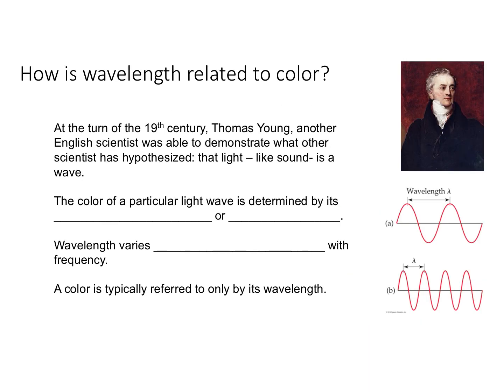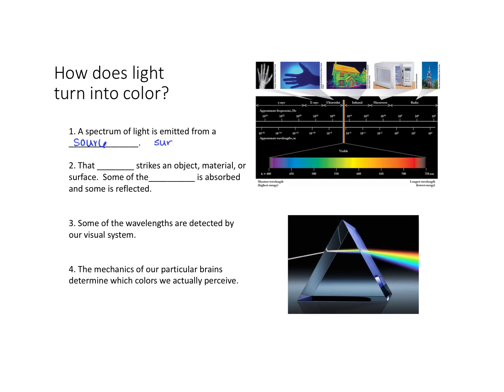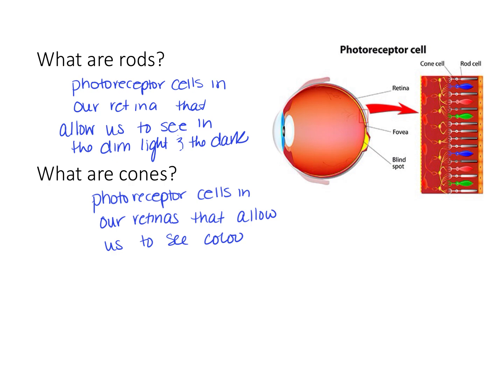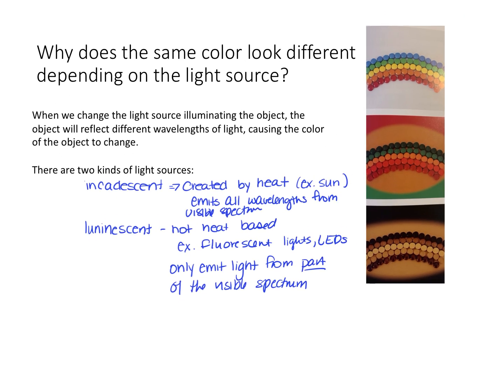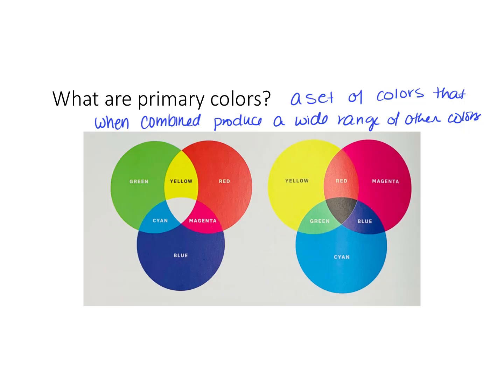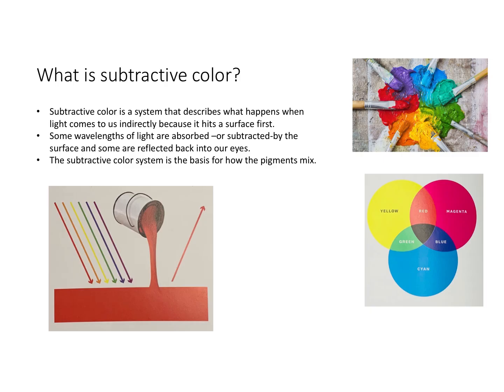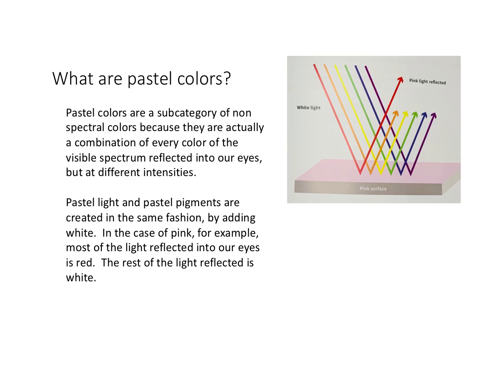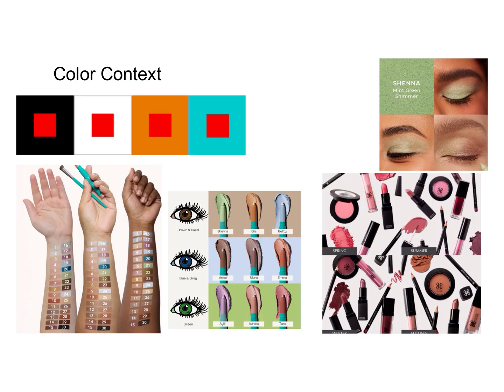Module 7 Color and Light Screencast 2